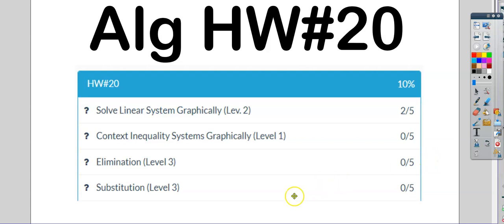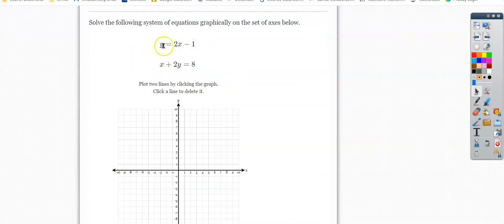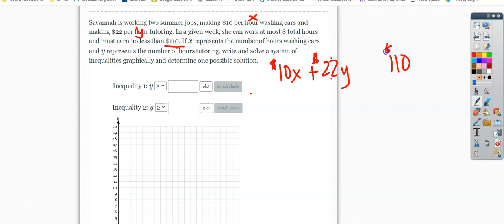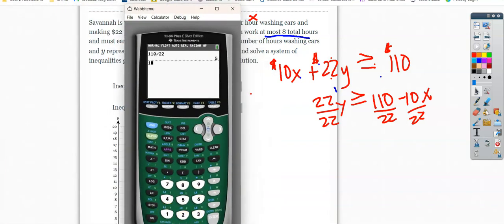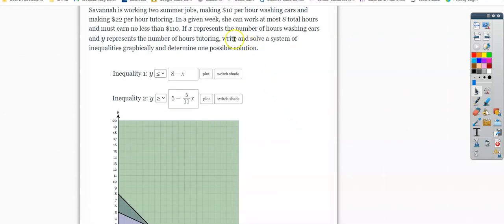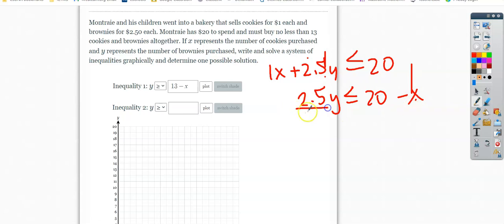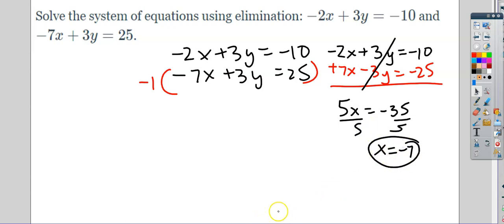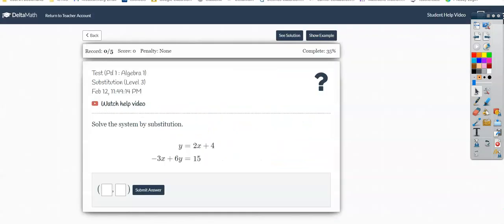Alg HW#20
Practice  The following skills:
- Graphing Systems of Equations
- Translating and Solving Systems of Inequalities
- Solving Systems of Equations Algebraically - ELIMINATION
- Solving Systems of Equations Algebraically - SUBSTITUTION